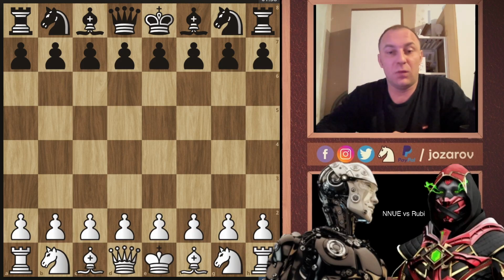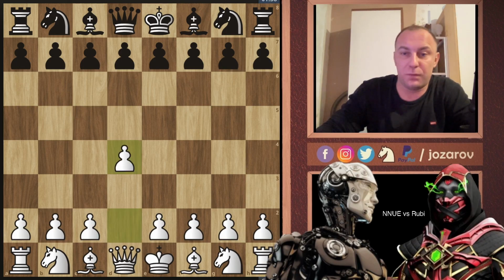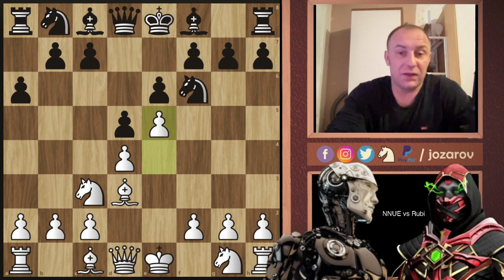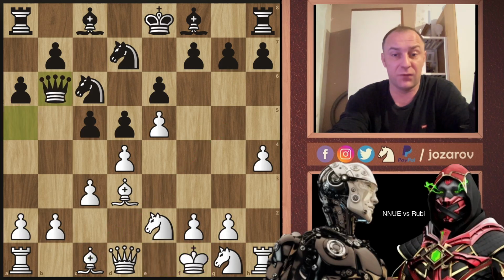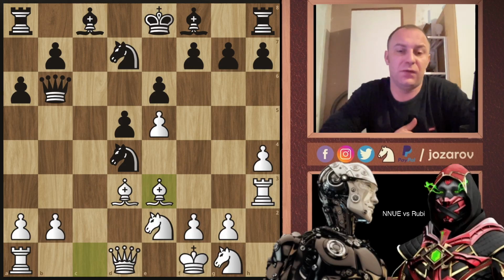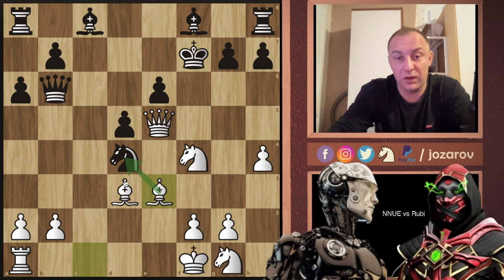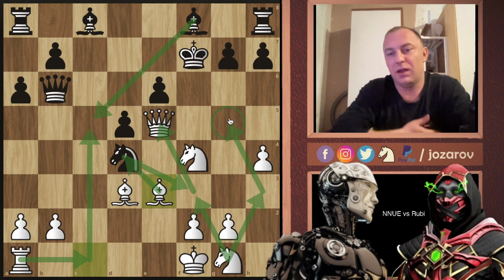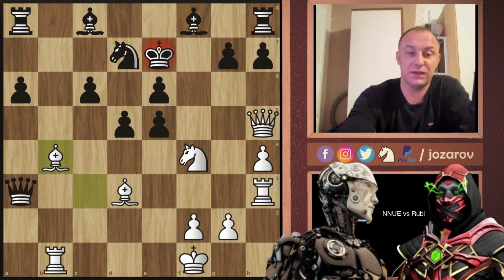3 Poisoned Pawns! - SFNNUE vs RUBI - 1+1 Bullet Test